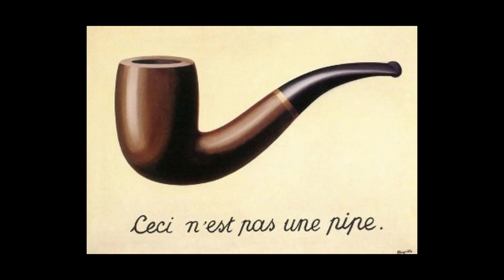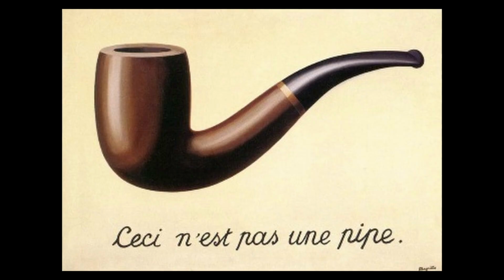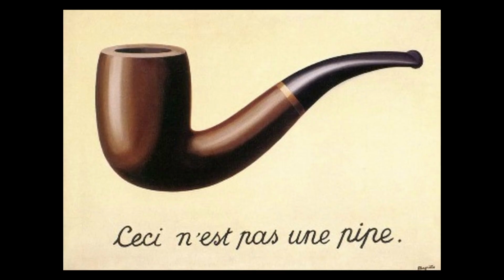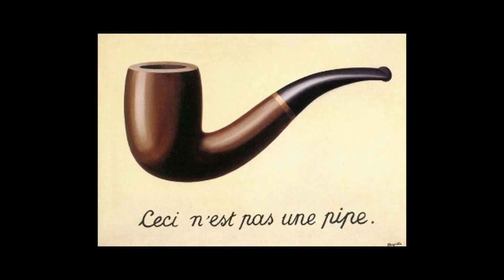016 Historical Analogies Pointillism and OP Art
In this lecture we focus on the more scientific type of curiosity that animates these two different, yet similar stylistic formations. We talk about a very specific interest in the visual, and a keen focus developed around it. Both styles are development of what came before them, with enough of a distinct flare to keep them separate and distinct.

We trace how painting sharpens its field of action and how it goes deeper and deeper into pure visual expression, thinking about means of visual communication on a completely different, more specific level.